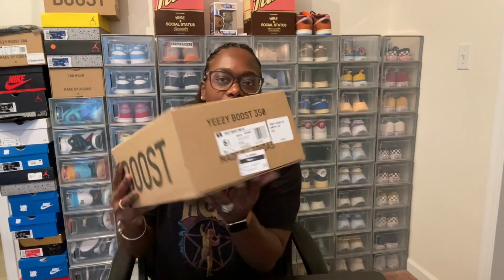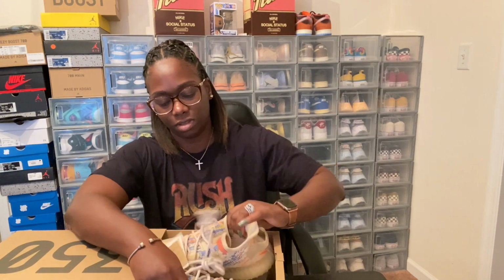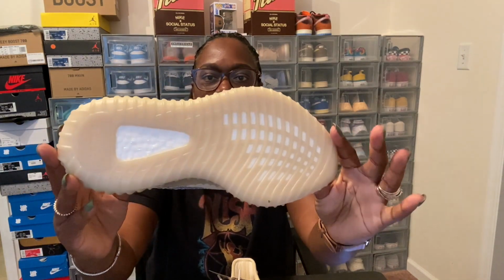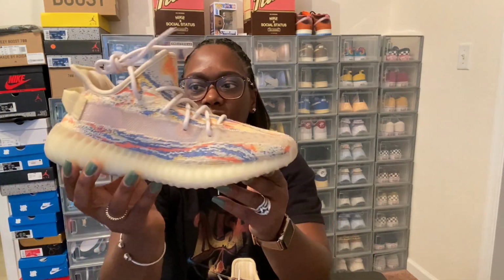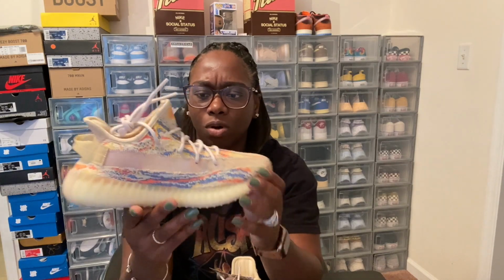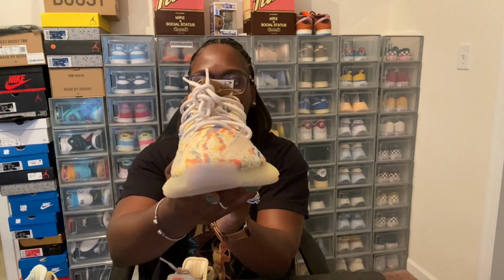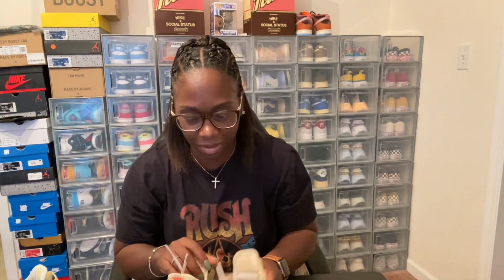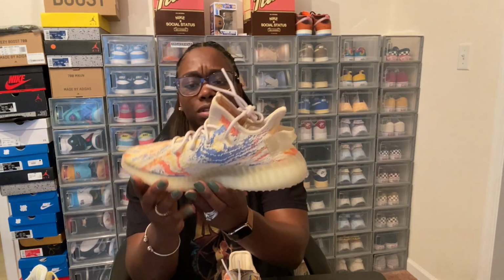Yeezy 350 v2 mx Oat review & unboxing!!!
Kanye West takes a bold approach to the latest Boost 350 V2, detailing its Primeknit uppers with shades of blue, orange and yellow. Neutral hues have long been Kanye West’s go-to, having graced every model from his eponymous YEEZY line since day one. But that doesn’t mean the formula can’t be switched up from time to time. The latest Boost 350 V2, the “MX Oat”, is proof of that. The shoe’s techy features and other-worldly aesthetic remain as always, thanks to sock-like Primeknit uppers and a sole that’s chunky, ridged and cushioned with boost™. Where things deviate, though, is with the palette — there are swirls of blue, orange and yellow worked into the uppers to push the experimental look even further.

Initially teased in mid-June, the adidas YEEZY BOOST 350 V2 “MX Oat” finally releases tomorrow, October 23rd. While the pair’s core color palette isn’t novel to Ye’s adidas-backed footwear empire, the marbling across the Primeknit upper is. And evidenced by other rumored options, the “MX” (which presumably stands for “MIX(ed)”) styling isn’t going away any time soon. hits of navy, orange and muted gold animate the otherwise tonal cream arrangement, with the pattern seemingly having no “rhyme or reason.” Semi-translucent mesh strips at the lateral profile interrupt the colorful flair that takes over much of the YEEZY‘s upper. Underfoot, the ribbed midsole maintains its semi-transparent makeup, revealing the BOOST cushioning it houses.

yeezy 350 v2 mx oat